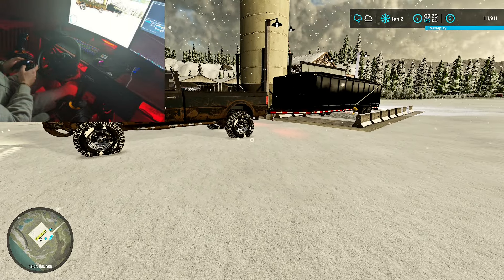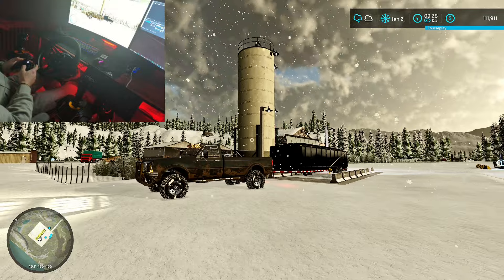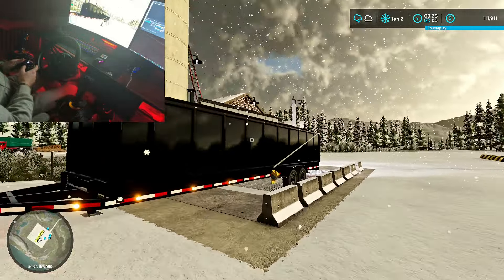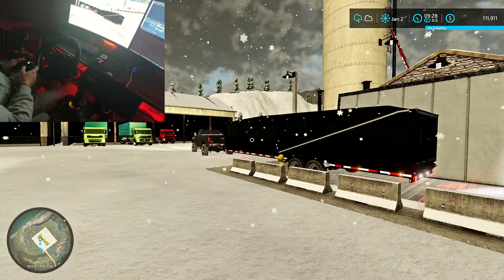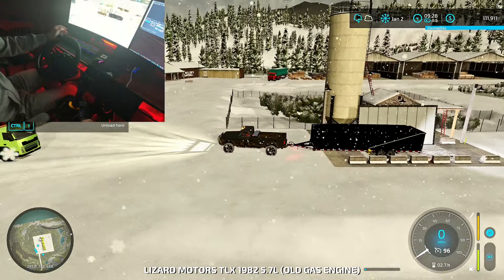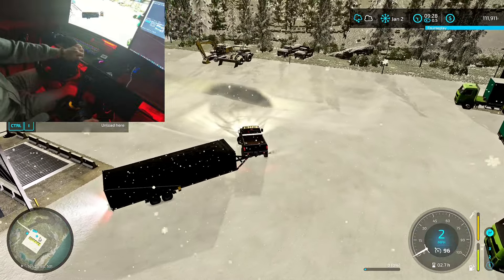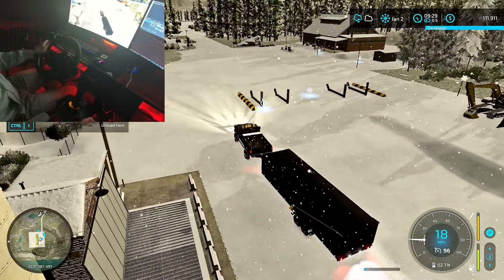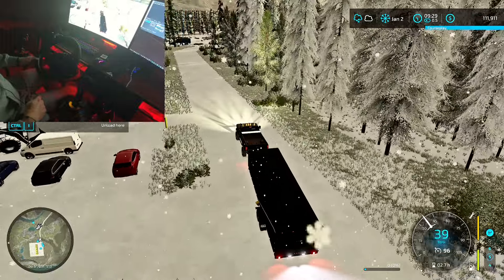FS22 Logging-Start From Scratch Ep. 80: Selling Wood Chips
Farming Simulator 22, building a logging company from the ground up. Using logging mods to add to the realism of the playthrough - TLX classic truck, Wall tent house (until we can afford better)...

Added in:
Ep. 8 - Firewood Production
Ep. 9 - a Forklift!
Ep. 11 - a firewood trailer!
Ep. 22 - Mack truck, lowbed trailer, Tigercat 870, Propac buncher, Waratah processor, log grapple
Ep. 30 - Hitachi 260!
Ep. 43 - flat bed trailer
Ep. 53 - tipper slash trailer
Ep. 62 - a house
Ep. 63 - skidder and dozer
Ep. 77 - wood chipper truck

Eightieth episode, actually selling the chips we've been making. Surprising amount of money!

Thank your favorite mod creators, without them none of this would be possible!

PC Specs:
B450 Mobo
1tb NVME
2tb NVME
R5 3600x
RTX3070
2 32" 1440 wide curved monitors

Controllers:
Dual Thrustmaster T16000m's
Track Ir 5
T150 wheel
T3PA Pedals
Xbox gamepad
Trackball mouse/kb